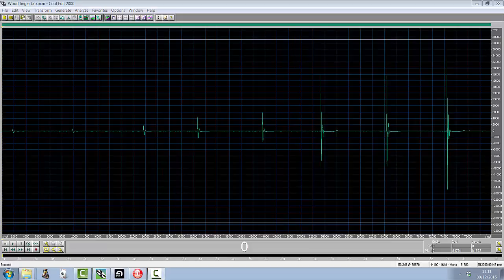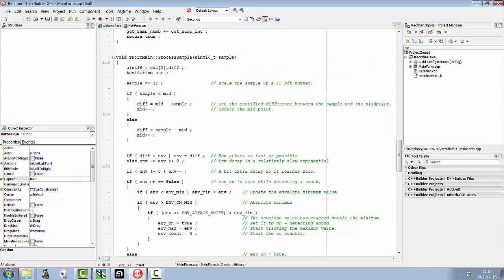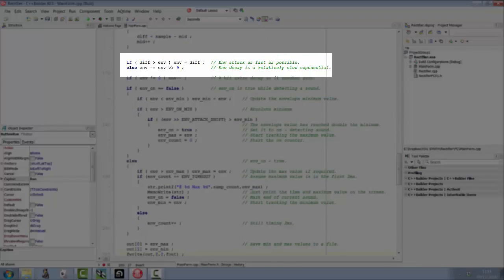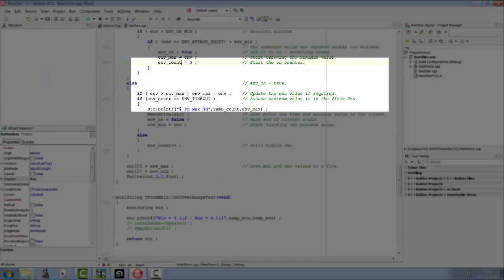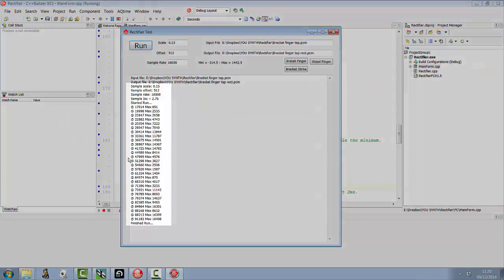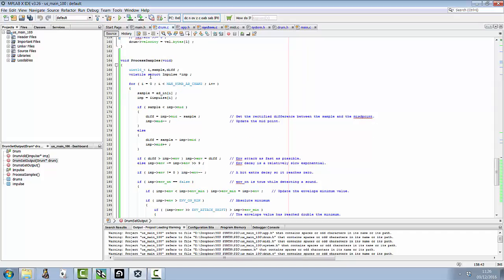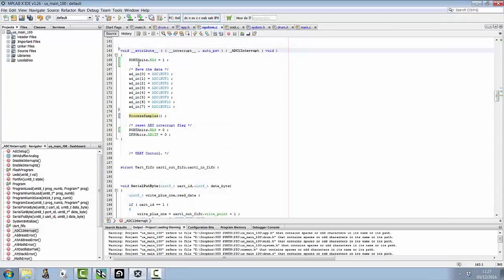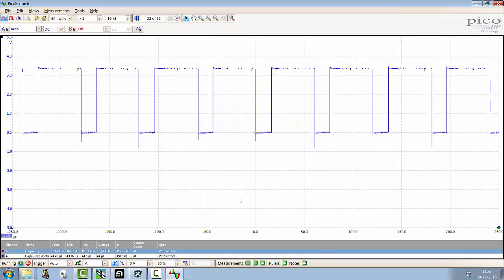YOU SYNTH Development Blog 4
This is the fourth in a series of video blogs recording the development of the YOU SYNTH performance music system.
Here I'm looking at a software method of detecting hits for the 'contact drum' percussion input system.